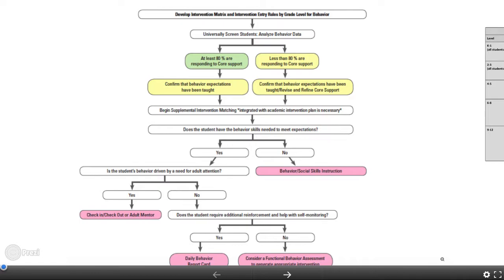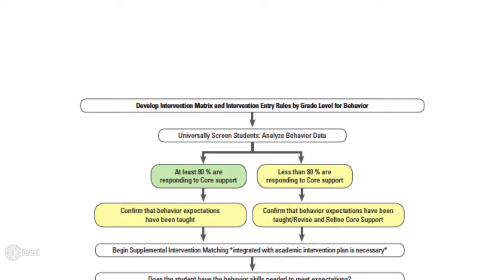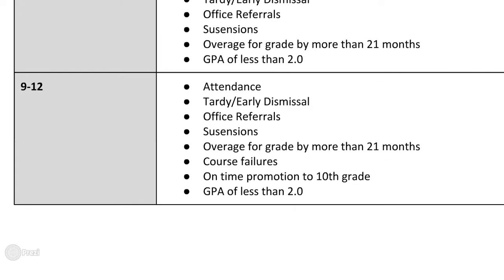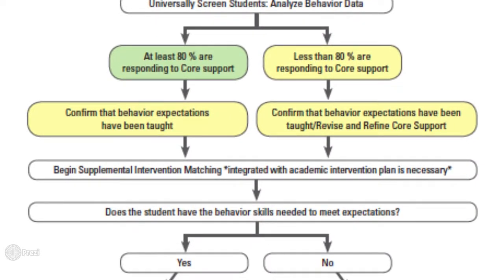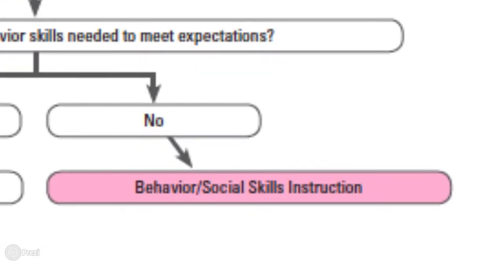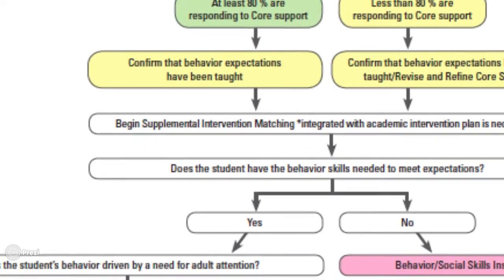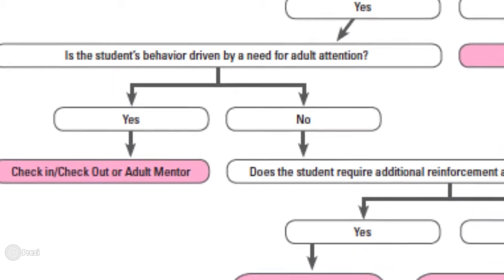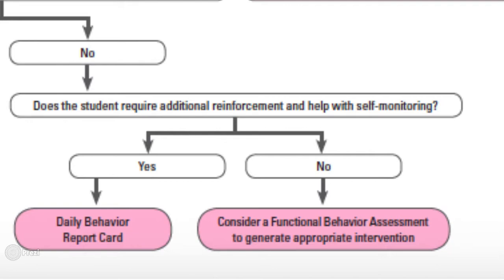Module 2.4 - Behavior Flow Chart